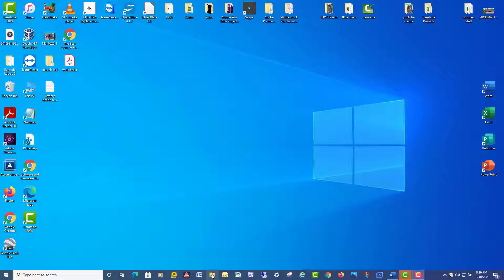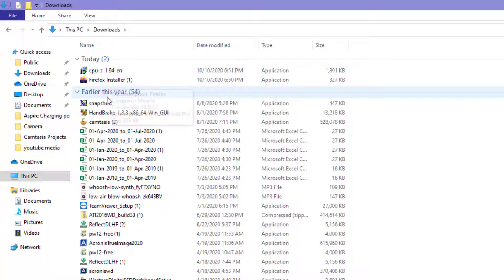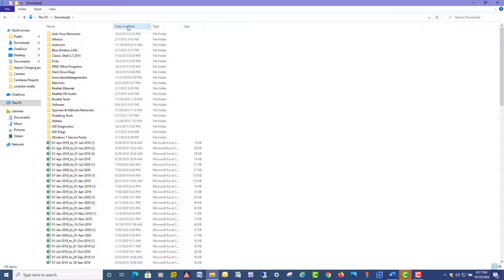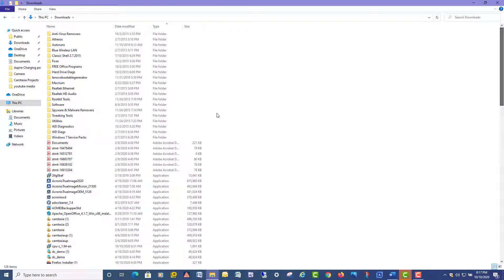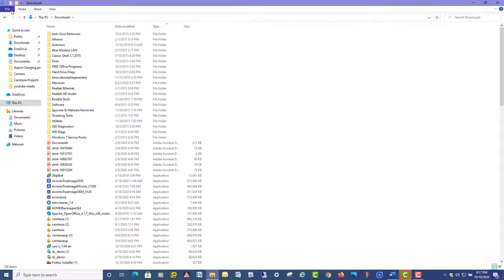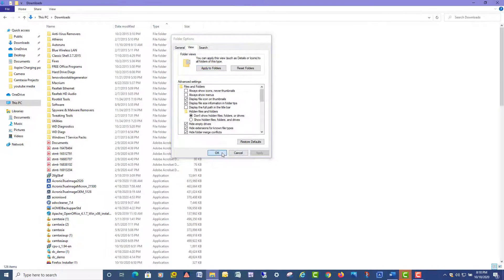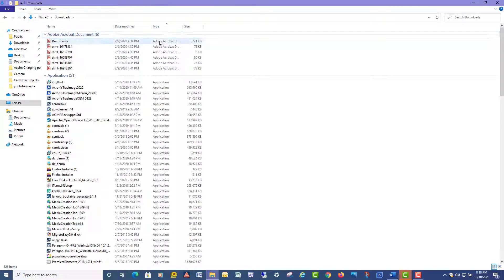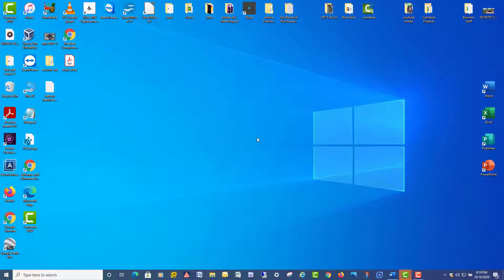Remove Groups in Downloads Folder Windows 10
How to reomve the grouping in windows 10 downloads folder and make it permanent .